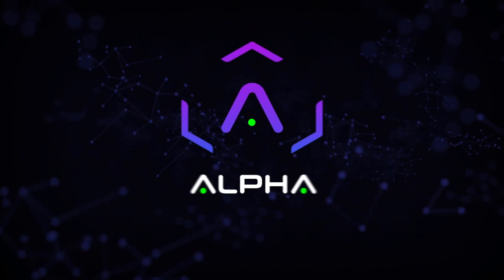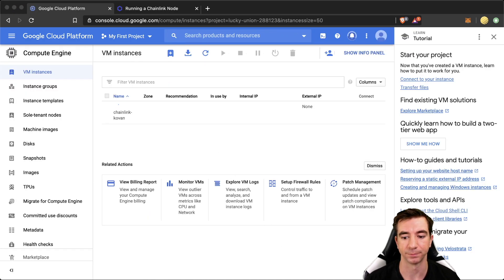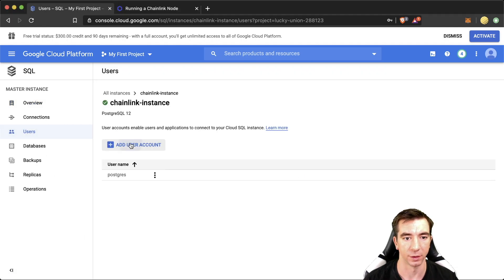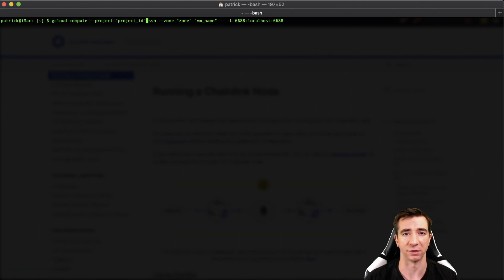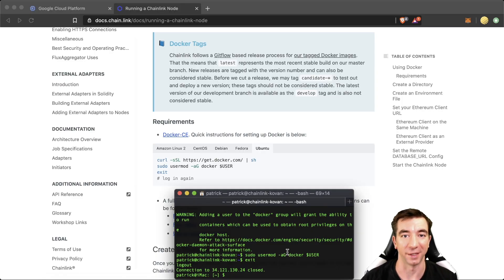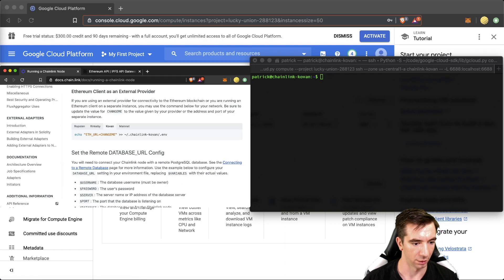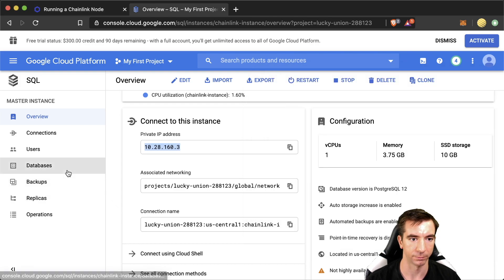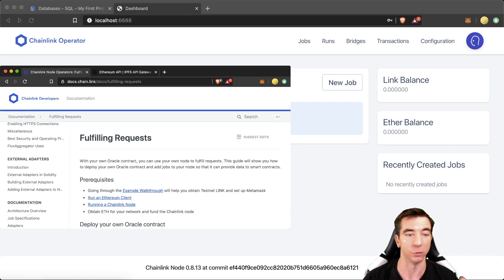[Outdated] Setup a Chainlink Node on the GCP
**NOTE** A few updates have happened since this video. Please follow the chainlink docs for more information.

**AT 2:30, JUST USE A PUBLIC DATABASE FOR NOW. You can learn how to swap it to private later. GCP updated so it’s not as seamless**

How to easily set up a Chainlink node on the GCP. This will give you all the pieces to start playing with Chainlink nodes.

login:
gcloud auth login

ssh tunnel:
gcloud compute --project "project_id" ssh --zone "zone" "vm_name" -- -L 6688:localhost:6688

*UPDATED*
Command to start chainlink node
docker pull smartcontract/chainlink:0.9.4
cd ~/.chainlink-rinkeby && docker run -p 6688:6688 -v ~/.chainlink-rinkeby:/chainlink -it --env-file=.env smartcontract/chainlink:0.9.4 local n